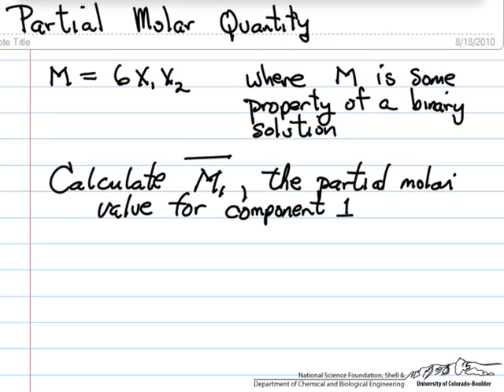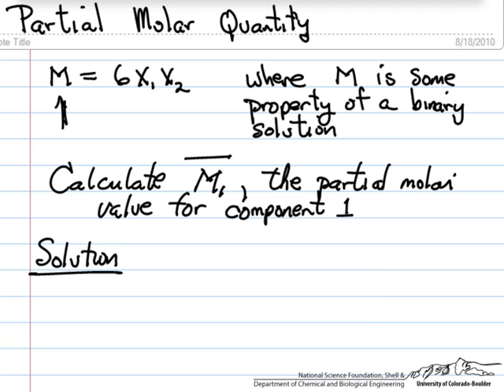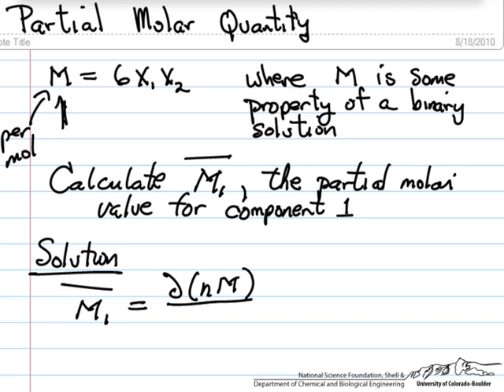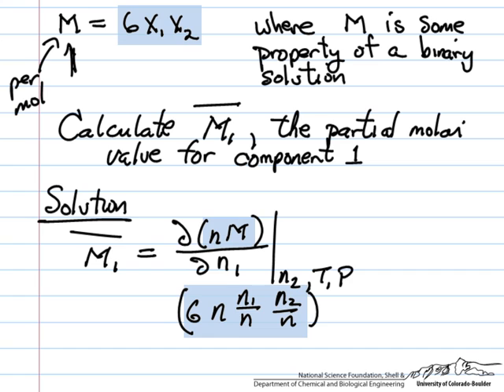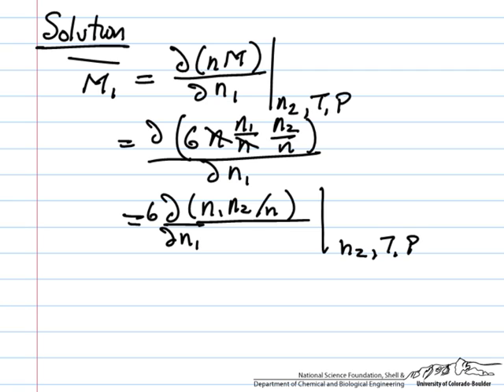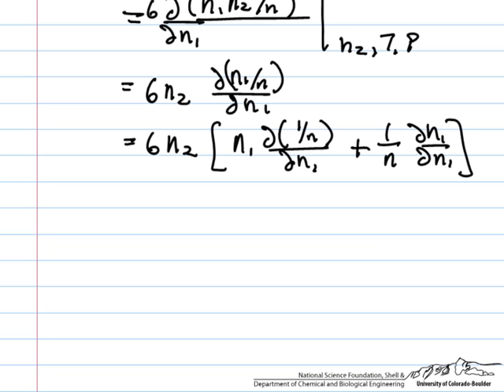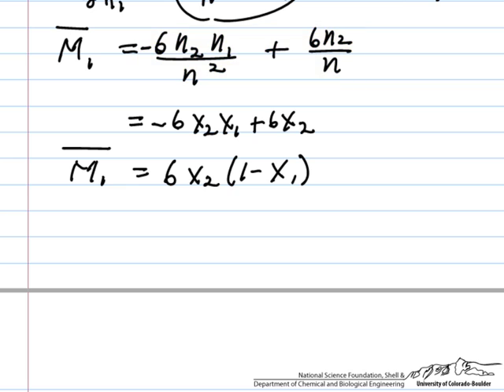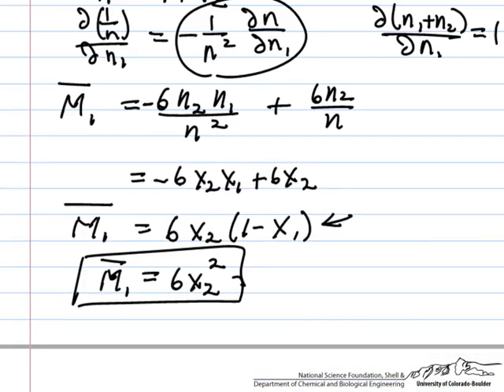Partial Molar Quantity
Determine a partial molar quantity given a molar quantity dependence on composition. Made by faculty at the University of Colorado Boulder, Department of Chemical and Biological Engineering.